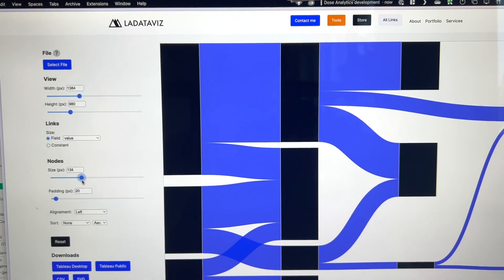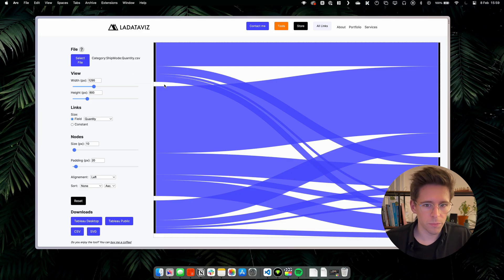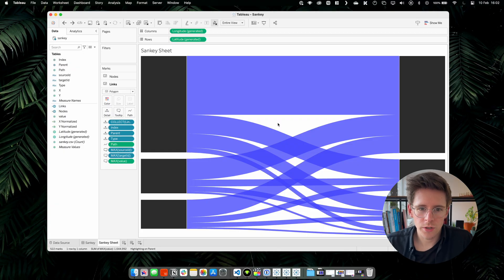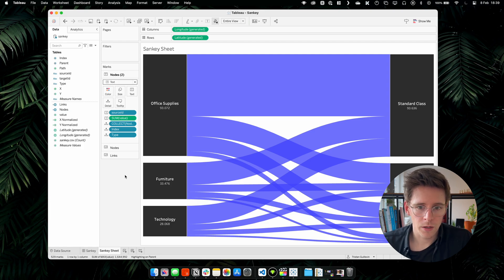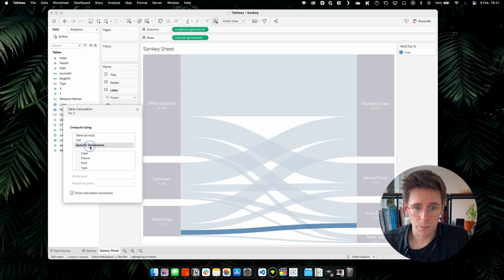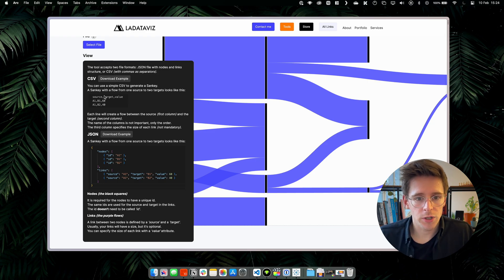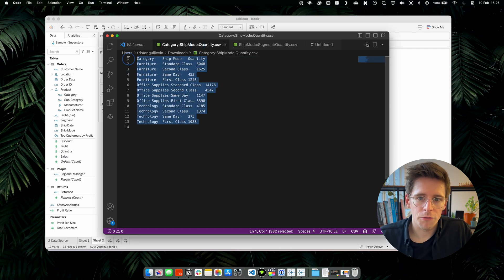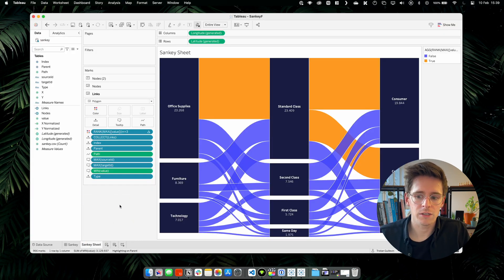The simplest way to make a Sankey in Tableau (no calculations)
⛛ I'll show you how to create a Sankey chart in Tableau Software without calculations! We'll use the Sample Superstore dataset and a new tool I developed that allows you to generate and configure a Sankey and export it directly in Tableau in one click.

You'll learn to customize the Sankey directly in Tableau and how to add more levels to your Sankey,

⛛ Links ⛛

The tool I developed and used to create networks is available

⛛ Steps :
00:00 Introduction
00:12 Prepare the data
00:39 Generate the Sankey
01:06 Configure and export
02:21 Customize in Tableau
05:26 Update to  a Multi-Level Sankey
08:25 Conclusion